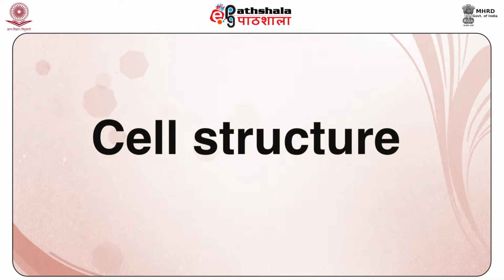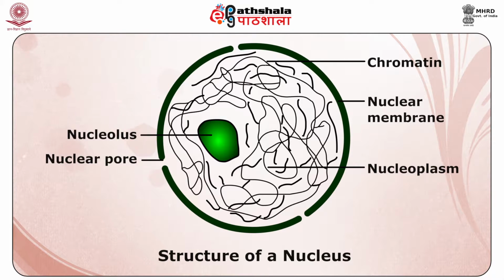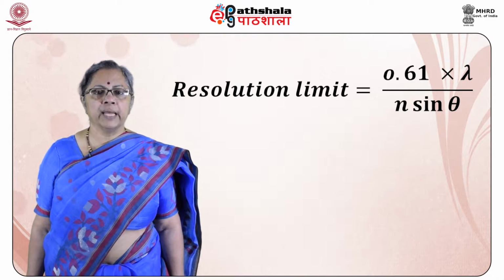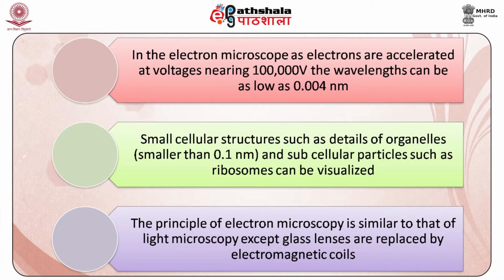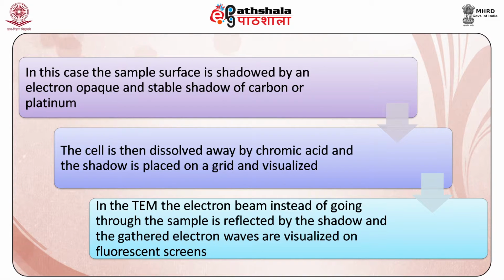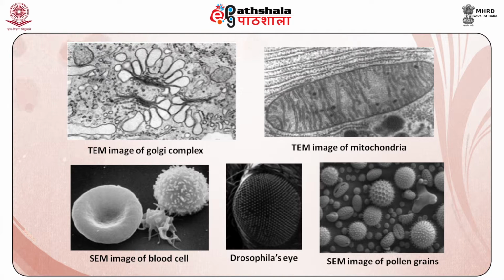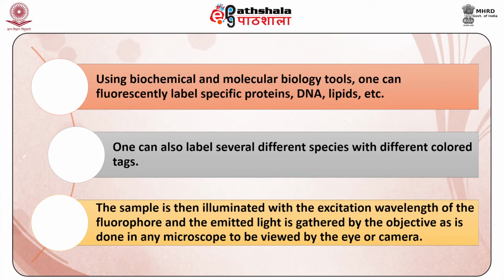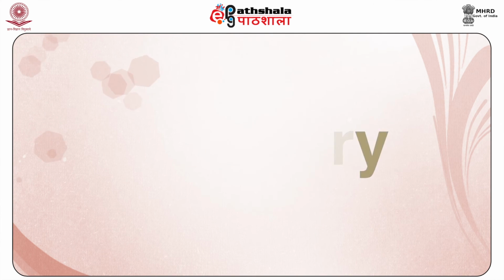Cell Struct ure and techn iques (CHE)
Subject :Chemistry
Paper : Bio-organic and Bio-physical Chemistry
Content writer : D. K. Nirmala, Dr. Leena Vig, Dr. Neeru Dhamija